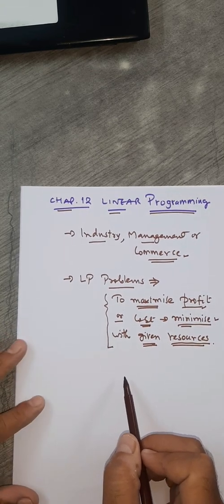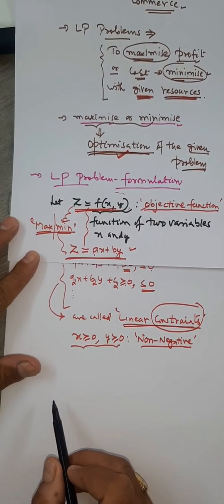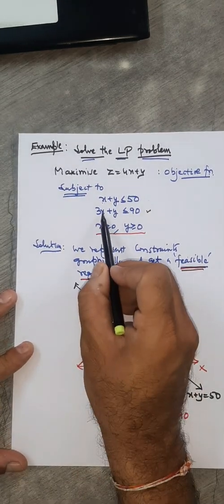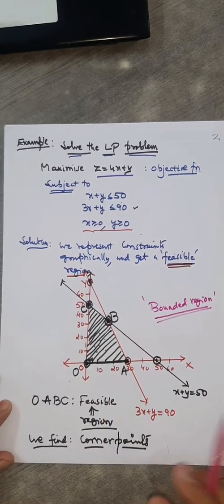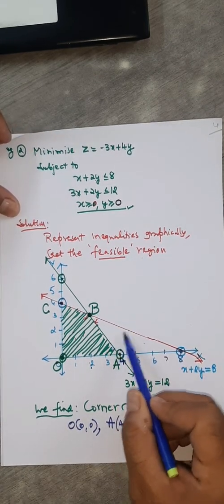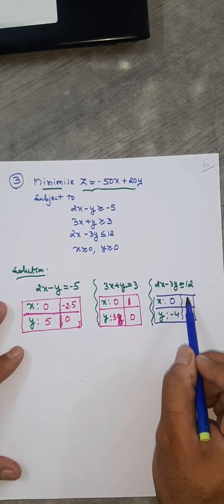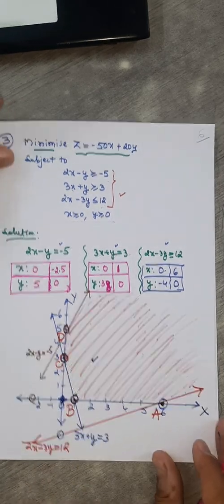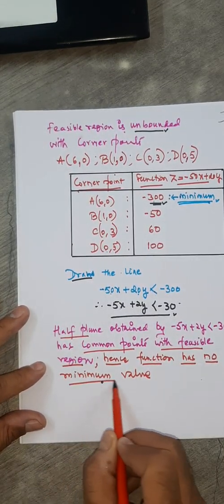Class 12 Maths Chapter 12 Linear Programming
Lecture 1 Introduction to Linear programming and Some examples